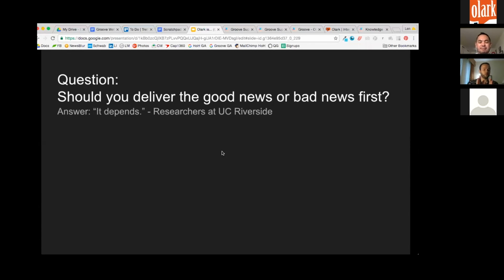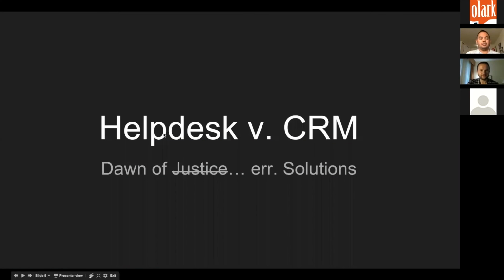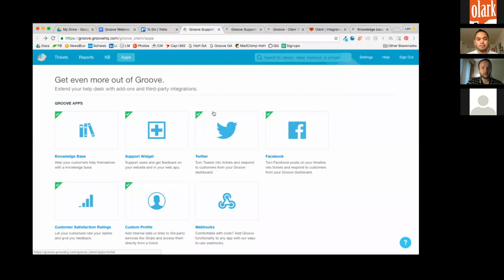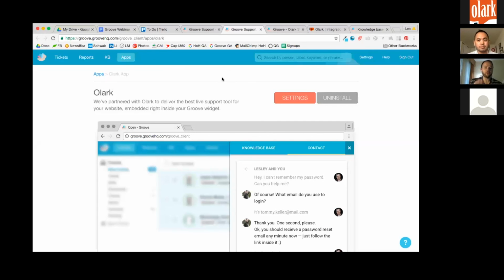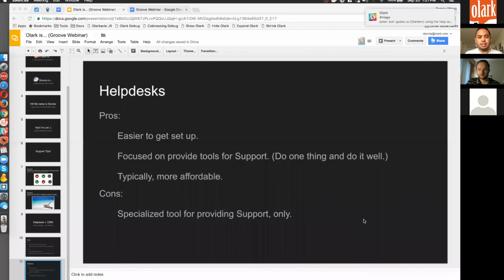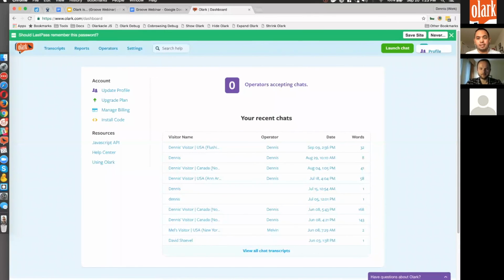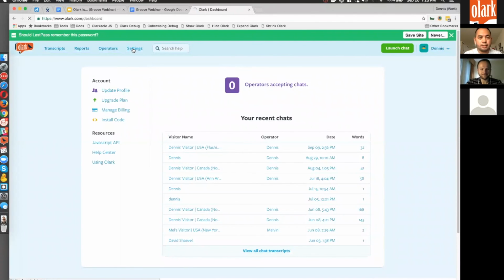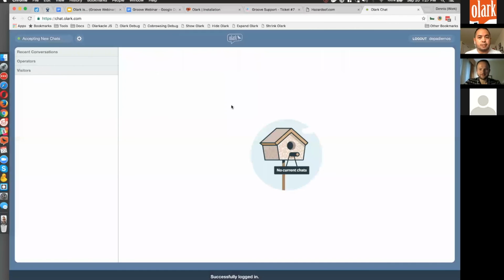Olark Live Chat & Groove Help Desk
Building your ultimate support & sales team with Olark & Groove

Join Dennis Padiernos from Olark and Len Markidan from Groove for this 30 minute webinar to kick your support and sales center into high gear!

- We'll share some surprising data points on what people consider "good" customer service
- How Live Chat and a Help Desk support your team and grow your business
- A preview of the brand new Olark + Groove integration